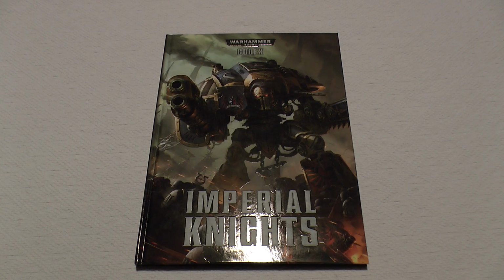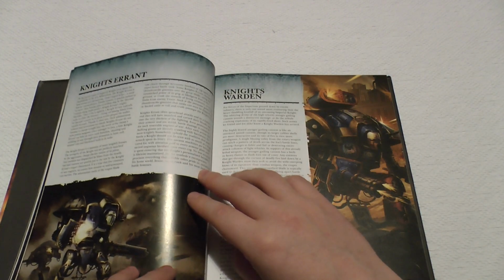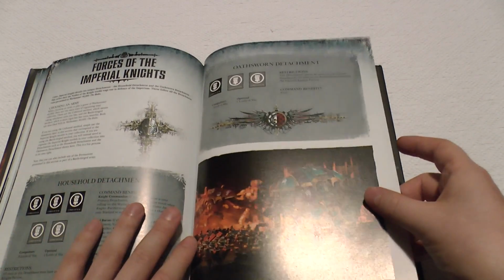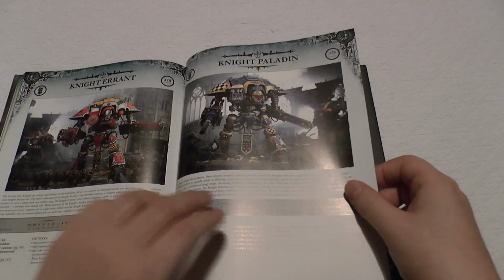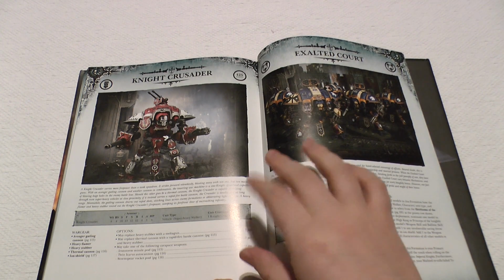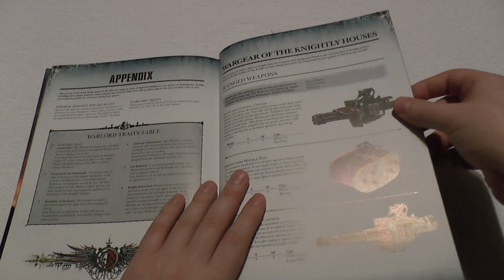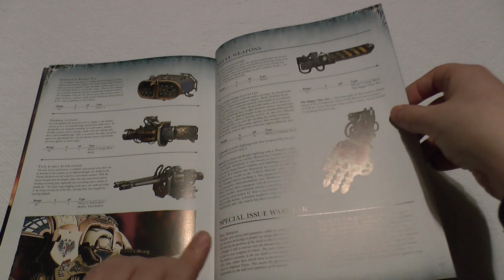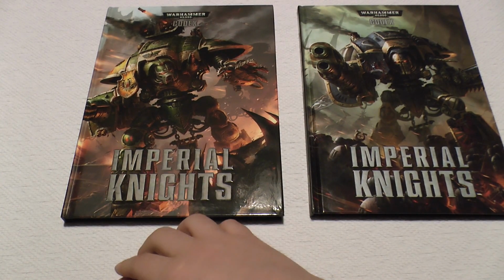Imperial Knights codex - Review (WH40K)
**Knightly**
My review of the new Imperial Knights codex from GW.
Price £20.